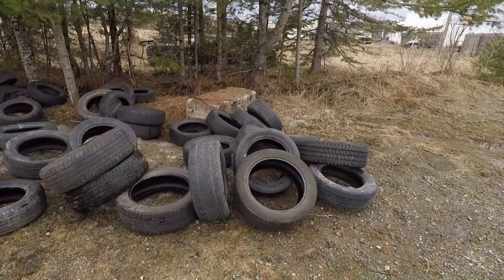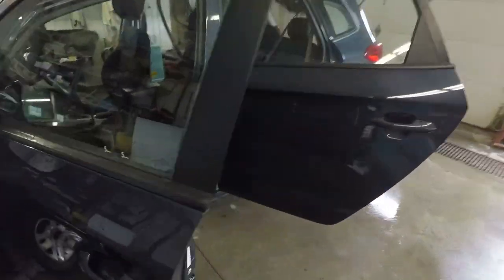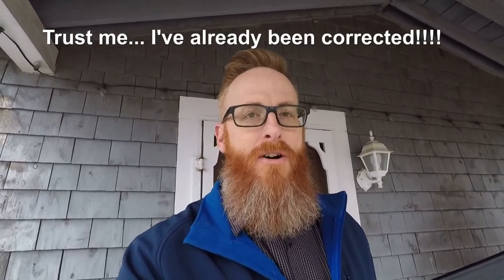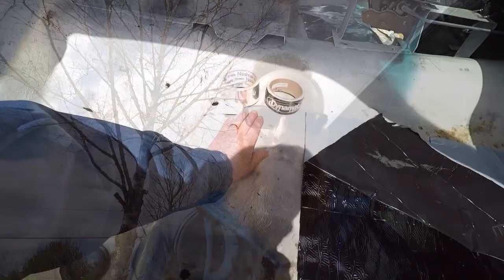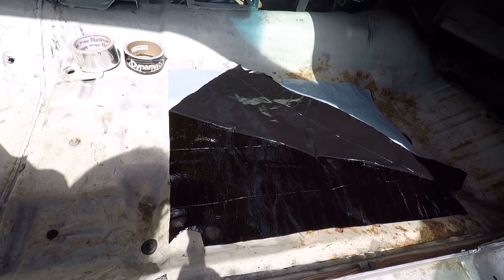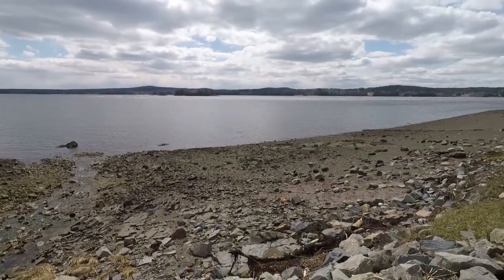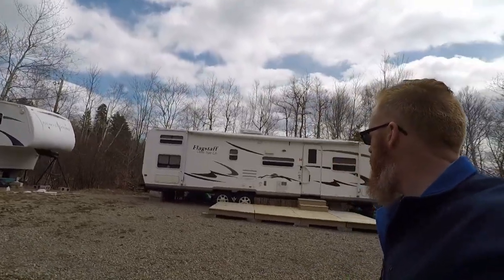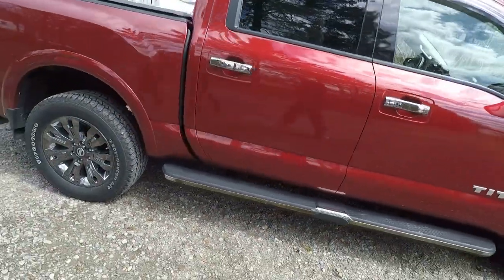I'M IN SO MUCH TROUBLE... ON TO 1000 SUBS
Jason @oldecarrautoguy
220 Route 170

or